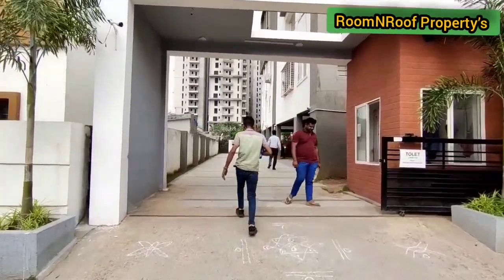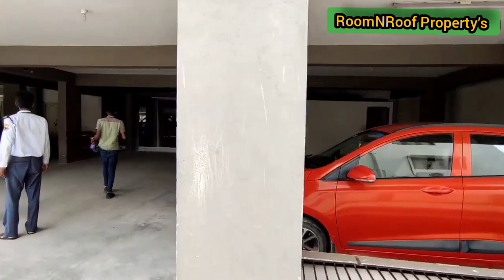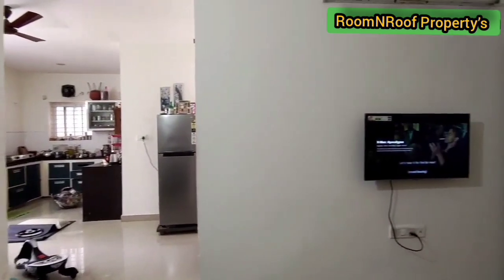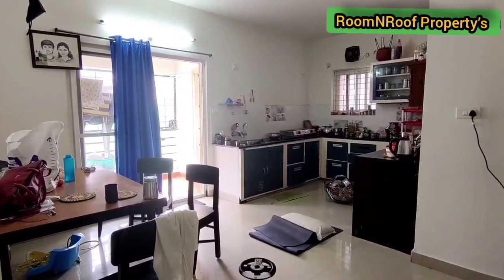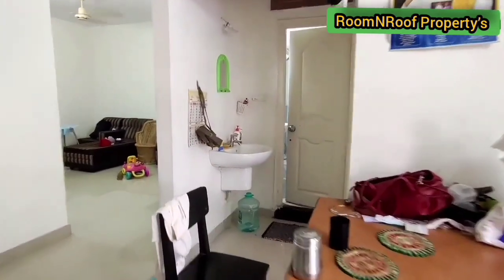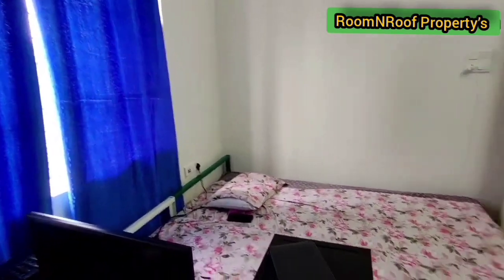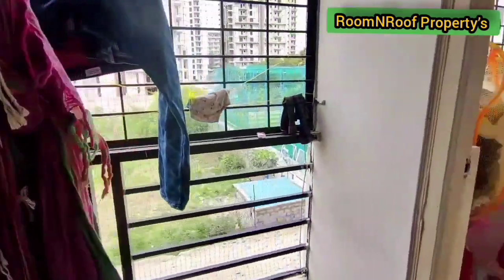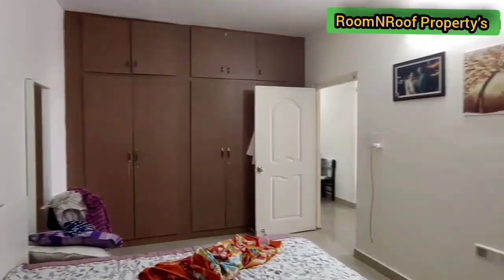1150Sft @ 63Lakhs Only || 2BHK ||GatedCommunity Furnished Flat For Sale In Manikonda - Hyderabad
Building for sale in Hyderabad,

Manikonda  independent house for sale,
Manikonda new flats for sale,
Manikonda  apartments for sale

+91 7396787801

2BHK SEMI GATED COMMUNITY BUILDING  MANIKONDA  || HYDERABAD

HMDA  APPOVERD
BUILD AREA  : 1150 SQFT
FACING   : WEST  FACING
PRICE  :  63 LAKHS

1 CAR PARKING AVAILABLE

PROPERTY AGE: 7 YEARS  OLD

UDS : 43 SQ YRD

LOCATION  : MANIKONDA || HYDERABAD